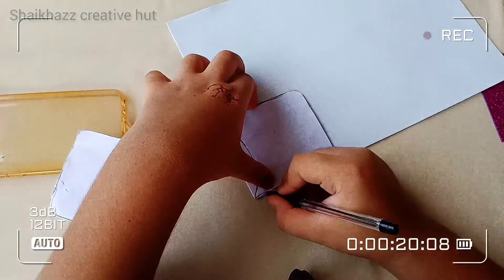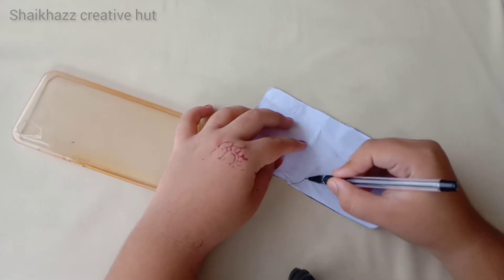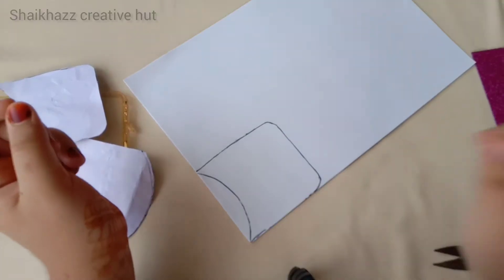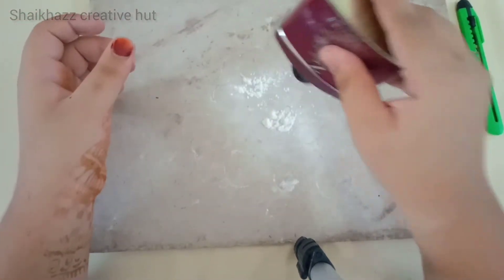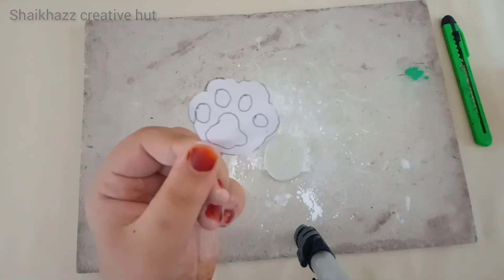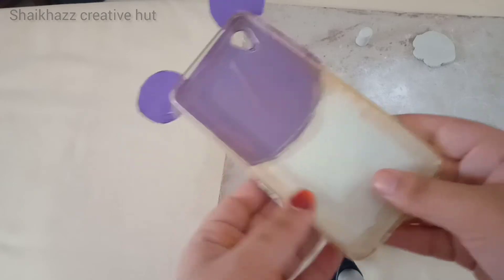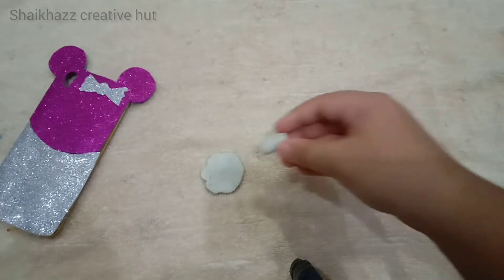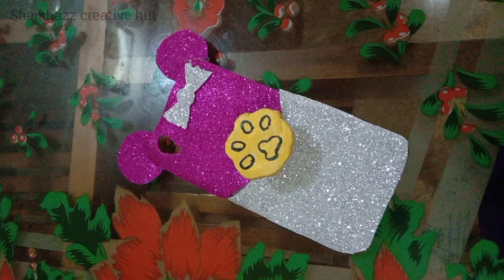cute mobile cover decoration 😍😍😍😍